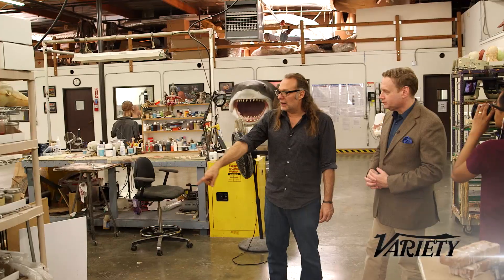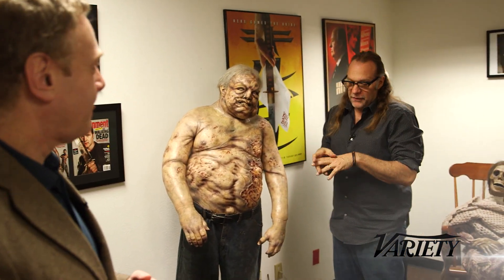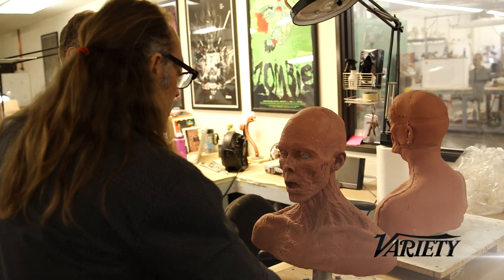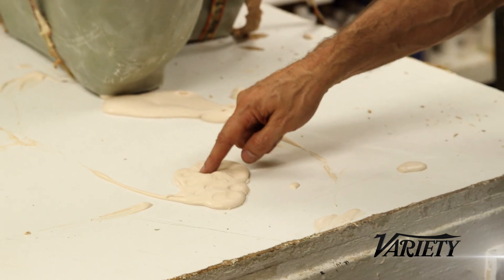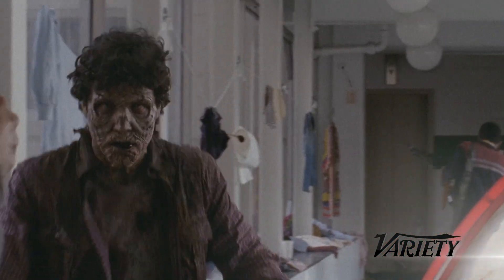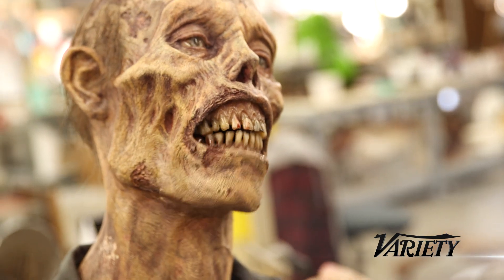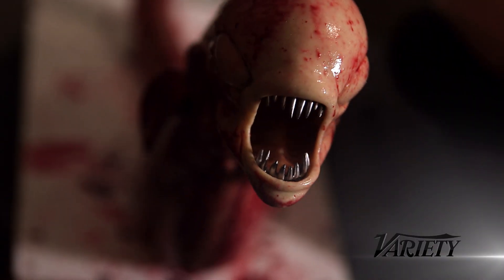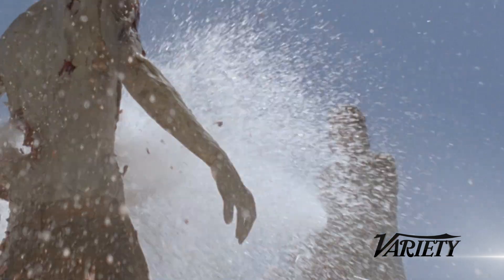Variety Artisans: Zombie Bites! Greg Nicotero and 'The Walking Dead'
Makeup master, director and producer Greg Nicotero takes us behind the scenes at his f/x makeup studio to reveal how "The Walking Dead's" biters get their trademark grimace.